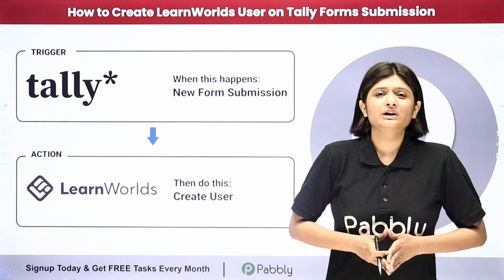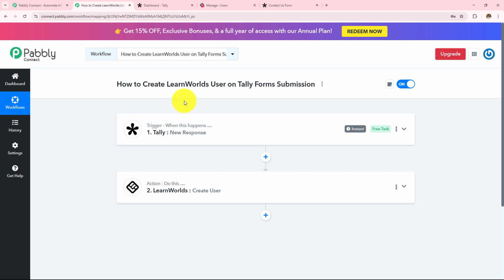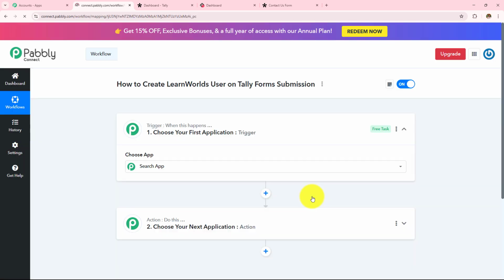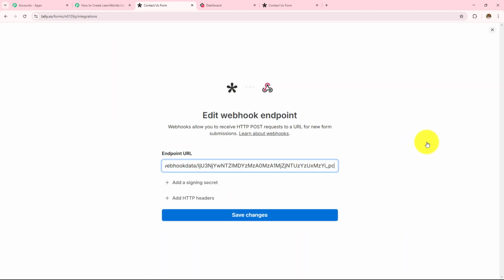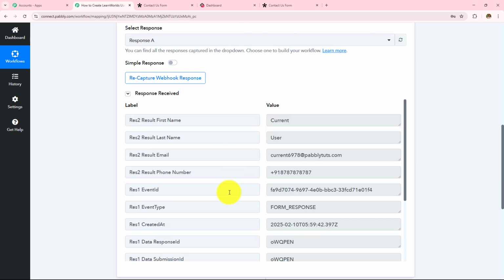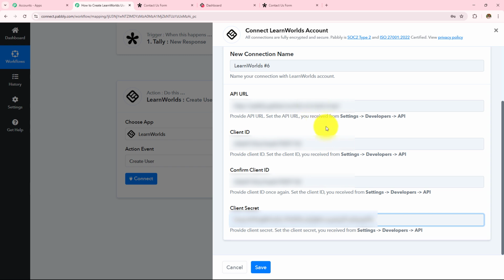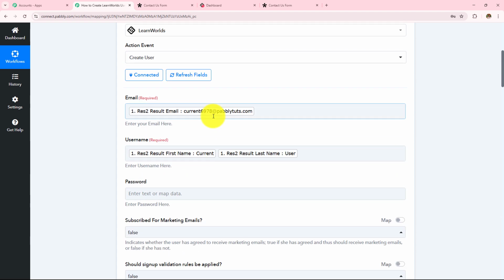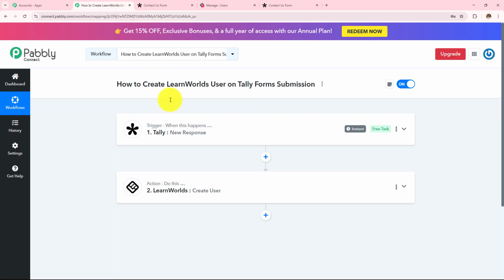How to Create LearnWorlds User on Tally Forms Submission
In this video tutorial, we’ll guide you through the process of automatically creating a LearnWorlds user whenever a Tally Forms submission is received using Pabbly Connect.

By integrating Tally Forms with LearnWorlds, you can instantly enroll users into your online courses based on form responses, eliminating manual work and ensuring a seamless learning experience. This automation is perfect for coaches, educators, and e-learning businesses looking to streamline their onboarding process. Watch this step-by-step guide to set up the workflow effortlessly!

Use Case:
Integrating Tally Forms with LearnWorlds allows me to automatically create a user on LearnWorlds when they submit a form. For example, if someone signs up for a free trial or registers for an online course via a form, their information is instantly transferred to LearnWorlds, where they are added as a user. This integration simplifies the user registration process and helps manage my online courses more efficiently

Benefits of Pabbly Connect:

1. Automation: Save time, money, and resources by automating tasks.

2. Integration: Connect various web services to create efficient workflows.

3. Security: Enjoy industry-standard security for your data.

4. Scalability: Easily add new applications and services to your workflow.

5. Cost-effective: Choose from plans suitable for different business sizes, with no charges for internal tasks.